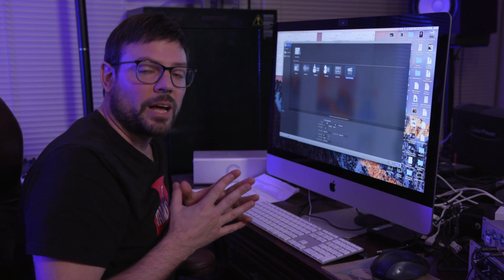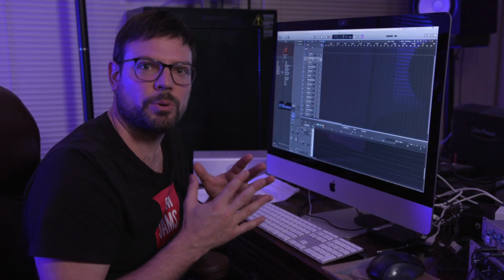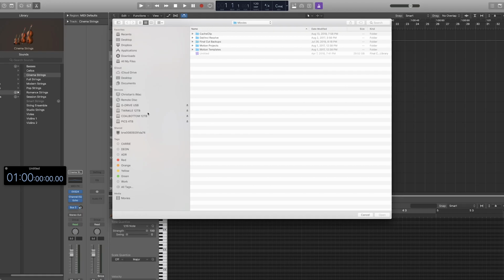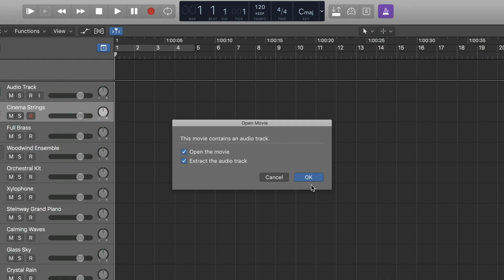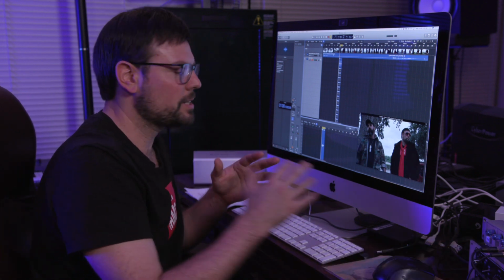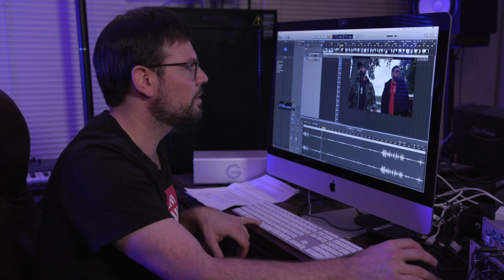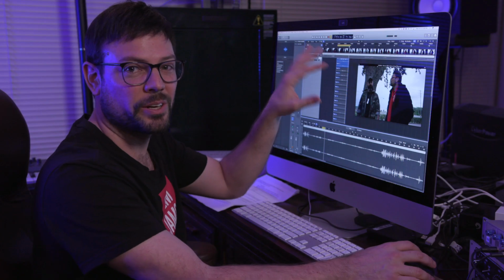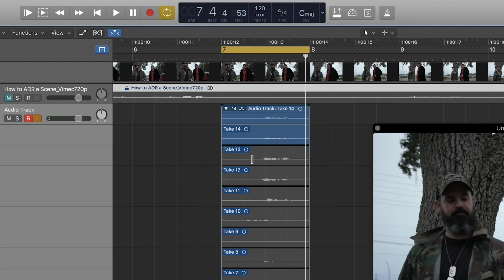How to ADR a Film (Automated Dialogue Replacement Tutorial & Dubbing Recording for Movies)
Ever recorded bad audio? Check out how to ADR a Film in our Automated Dialogue Replacement tutorial! If you're looking for dialogue replacement techniques or examples, this week's vid is full of looping, dubbing, and sample audio & footage.

If you're looking to create a Music and Effects track, we also show you how to Foley a scene from scratch as well as how to loop audio and dialogue. In this looping tutorial, we use Logic Pro X to setup our project and we record all the dialogue replacement audio in our sound booth.

How to save bad audio? If you're looking how to record your own ADR that could be the answer to save the sound in your film. It's a time-consuming process, but if done right, can really help fix the audio in your film. In this ADR Session we record two separate voice overs or dialogue replacements and mix them together to create a complete new mix. We also show recording foley and how to add ambience to give your scene a natural feel.

If you have any questions on the techniques used in this review video, please send a note in the comments.

GEAR USED IN THIS VIDEO:

LENSES
-Sigma 18-35mm 1.8

CAMERAS
-Canon C200

AUDIO GEAR
-Neumann U87 Mic

Other equipment we use to film:

CAMERAS
-Canon C100
-Canon C300
-Canon EOS R
-Sony A7III

LENSES
-Canon 24-105mm (main interview)
-Canon 100mm macro (product shots & CUs)

LIGHTS:
-Litepanel Astra 6x
-Kino Flo Diva LED

Special Thanks to the St. Petersburg Clearwater Film Commission Digital Creator Program